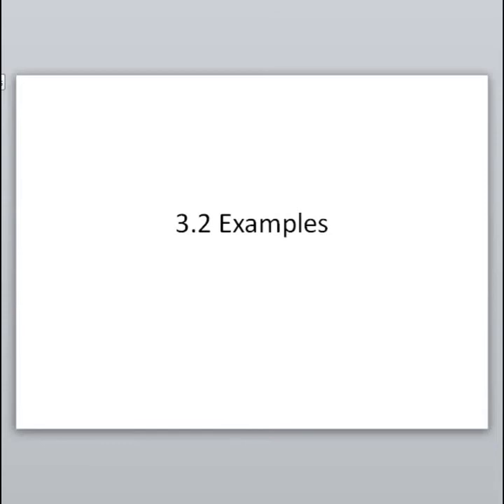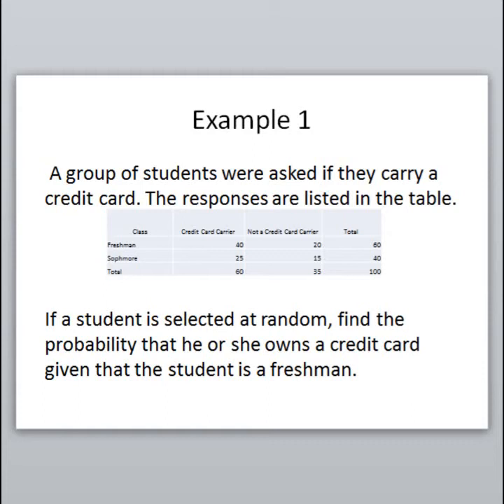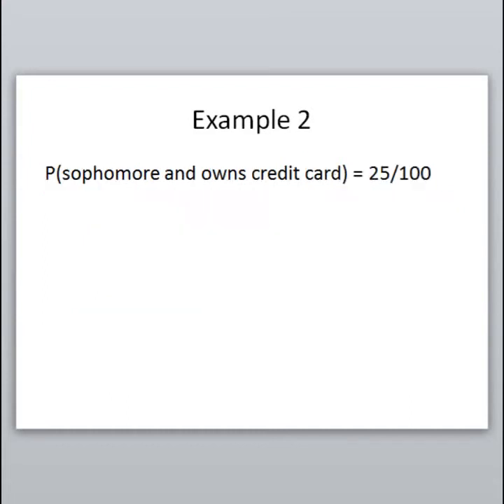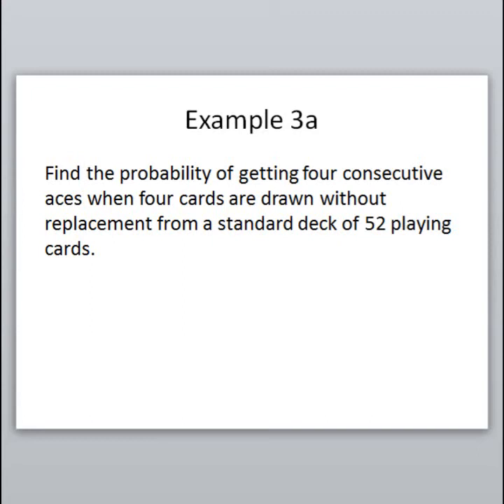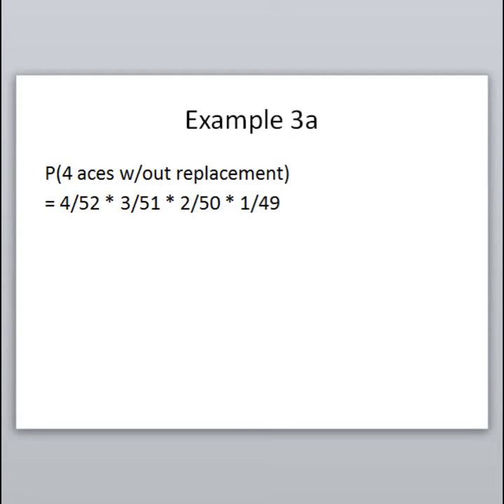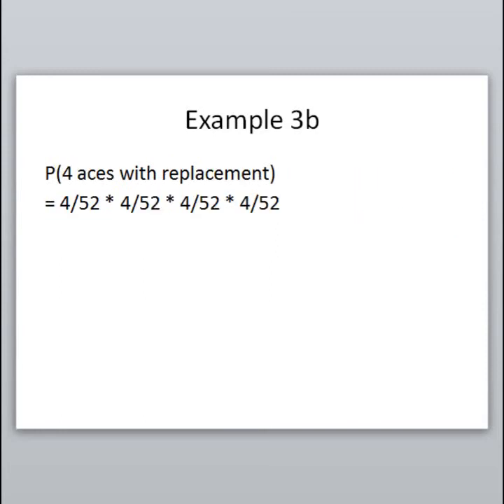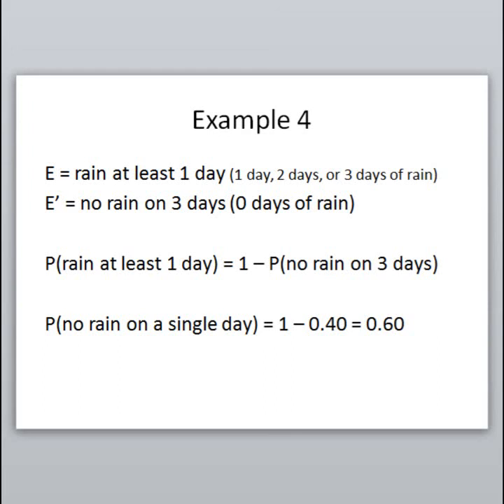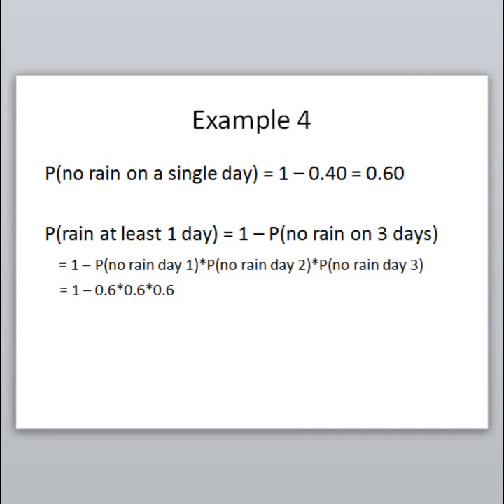Multiplication Rule Examples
multiplication rule